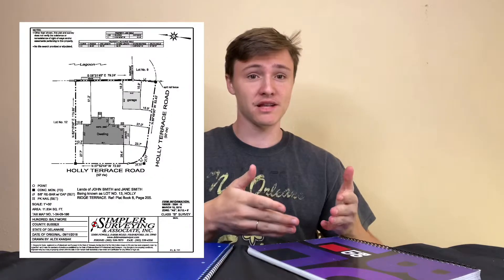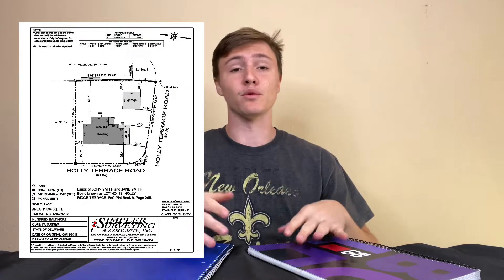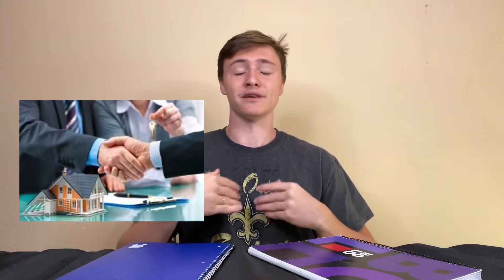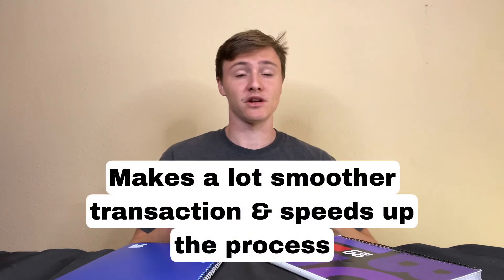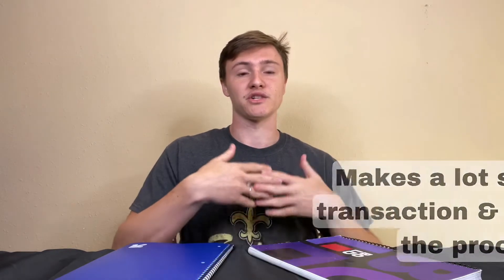Get a Survey Before You Sell a House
Making sure that you get a survey before you sell your house is key to having a simpler transaction that way you are not stressing about getting certain documents to the title company!￼